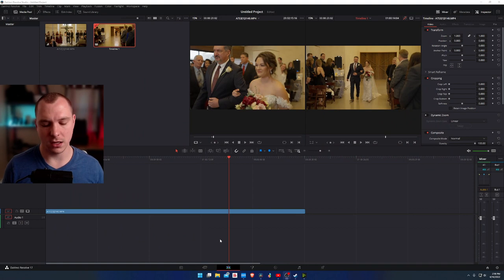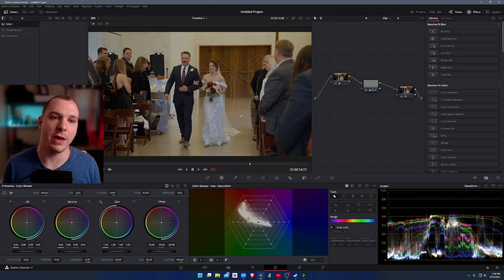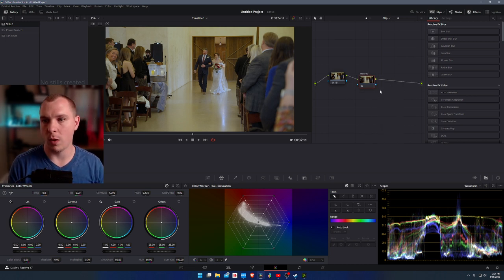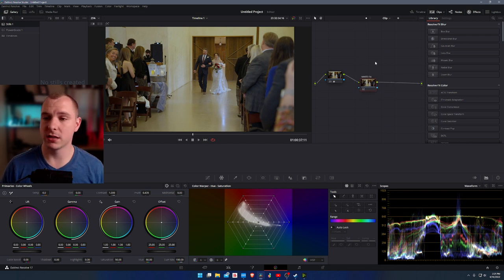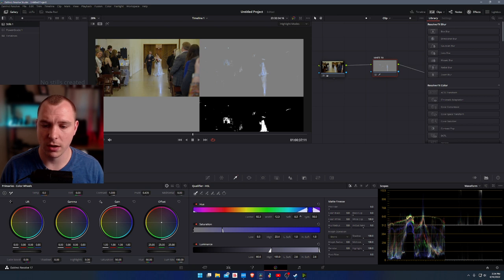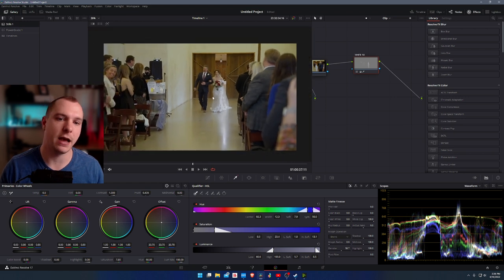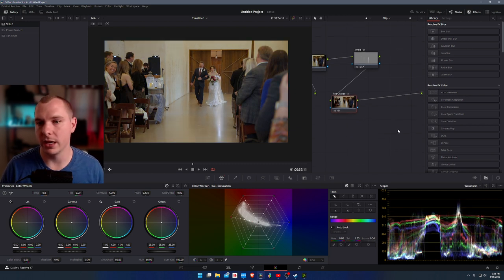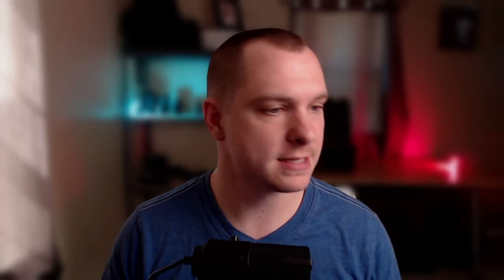Fix Bad White Balance Footage With This Easy Trick in Resolve!